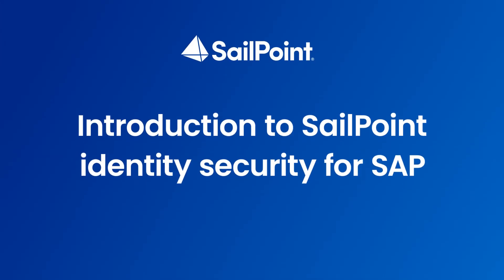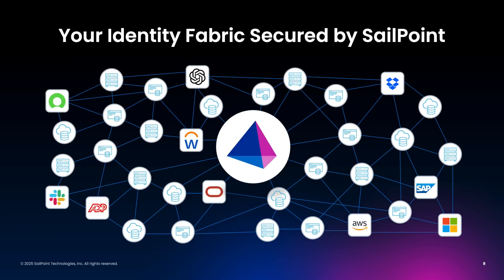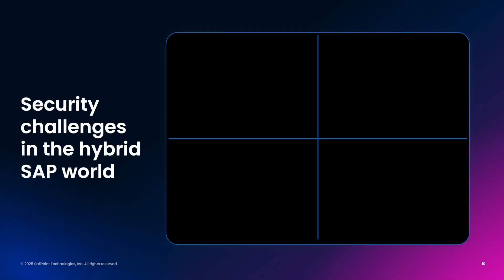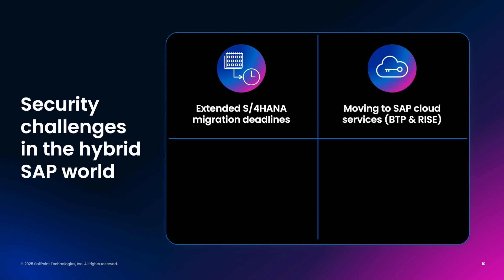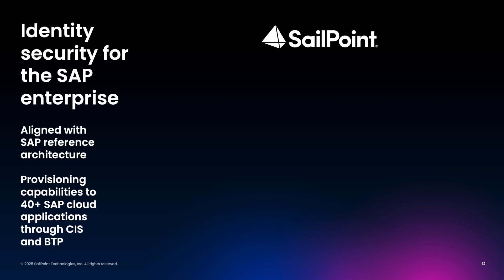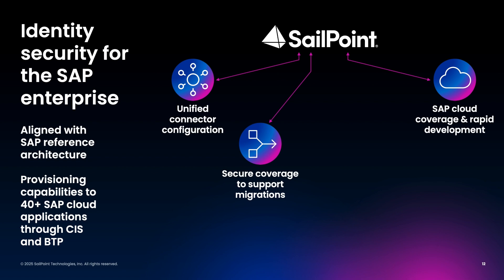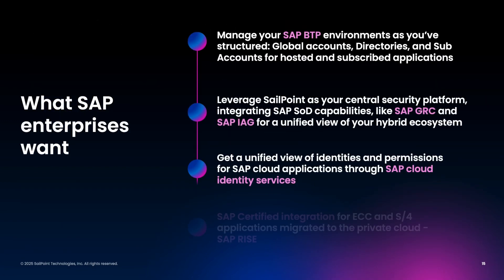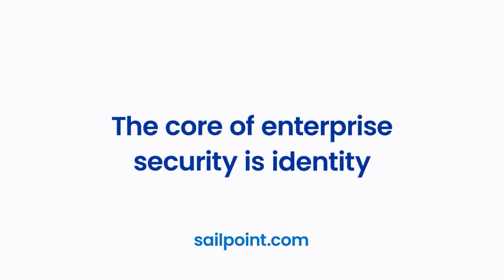Introduction to SailPoint identity security for SAP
Discover how SailPoint helps you tackle today’s toughest SAP security challenges. As organizations migrate from on-premises to cloud and phase out ECC and other legacy systems, securing SAP environments becomes more complex. Many SAP teams struggle with governance, compliance, and visibility across hybrid environments. In this video, we introduce SailPoint’s SAP integration solutions, designed to help secure hybrid environments and critical enterprise data.